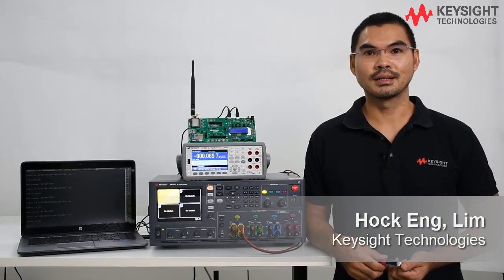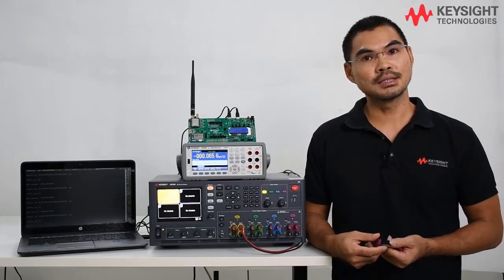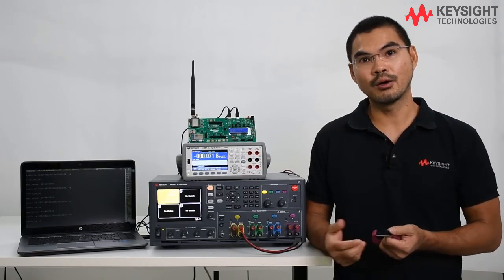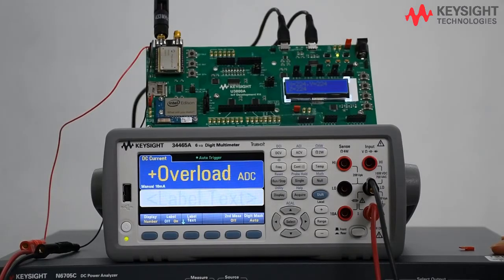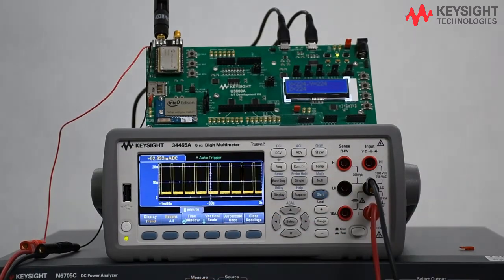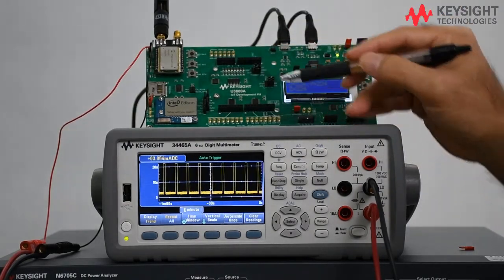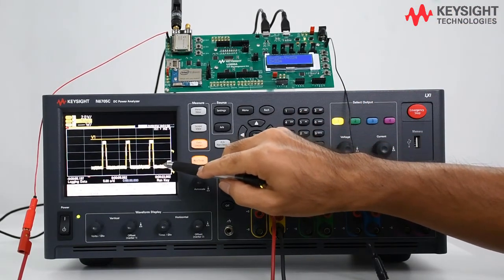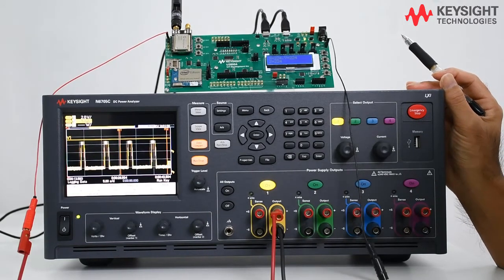Learn IoT: Characterize IoT wireless module power consumption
This video shows how to measure and analyze power consumption of the IoT device’s subcircuits such as the LoRa wireless module. This learning is available in one of the lab exercises from Keysight IoT Sensors and Power Management applied courseware. To find out more about the IoT Sensors and Power Management Teaching Solution and to view samples of the courseware material,